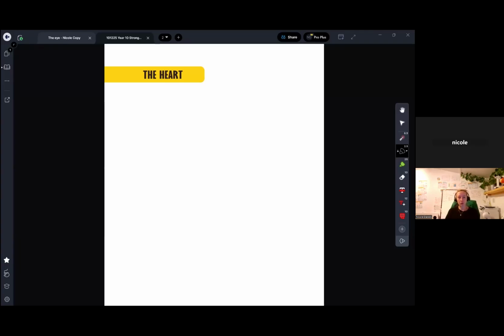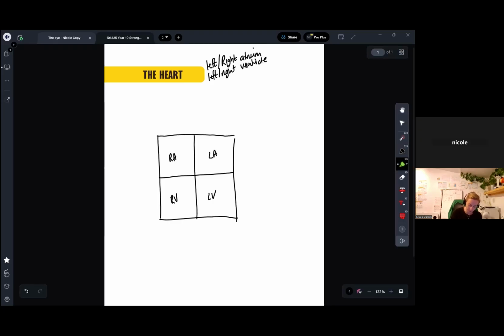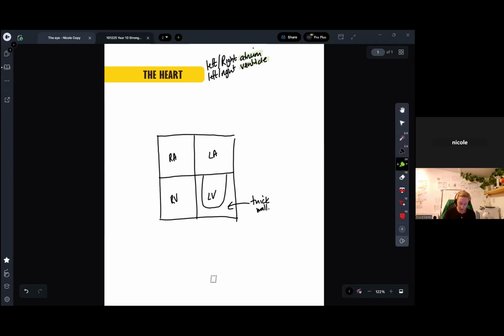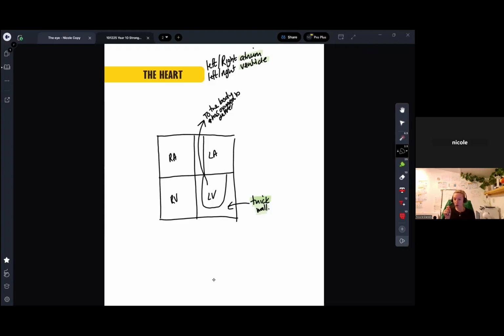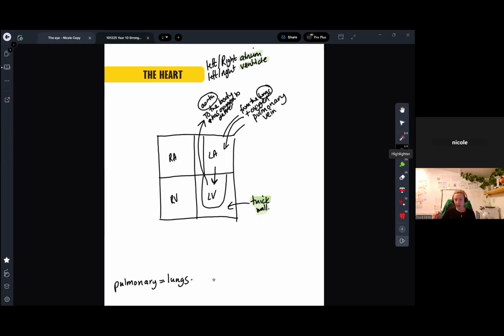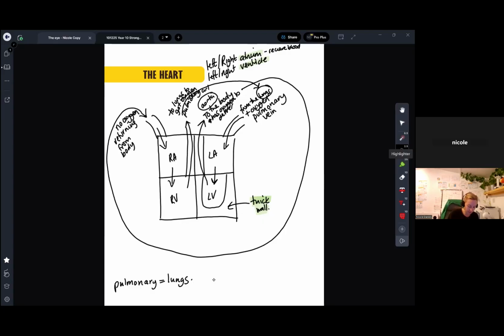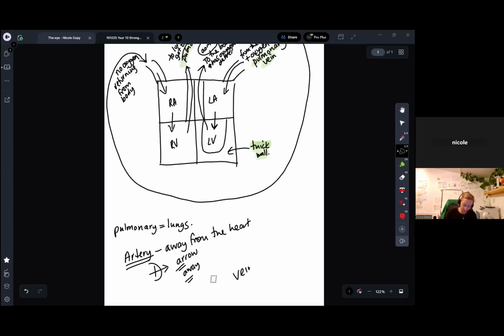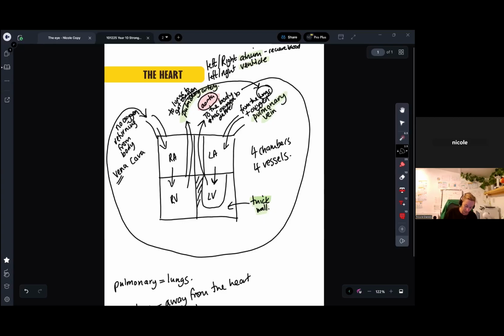020326 Structure of the heart recorded for Jen :)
Brief lesson to help remember the structure of the heart.